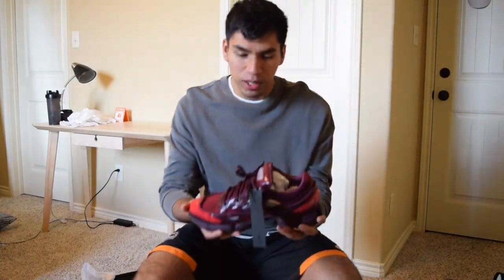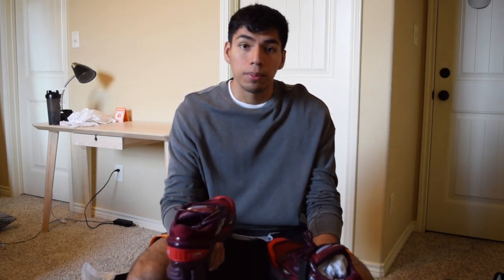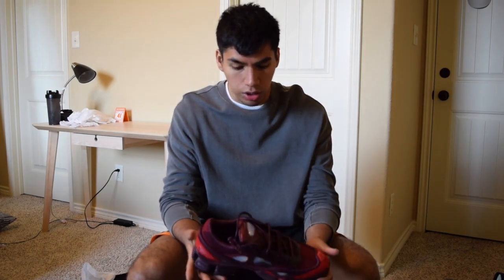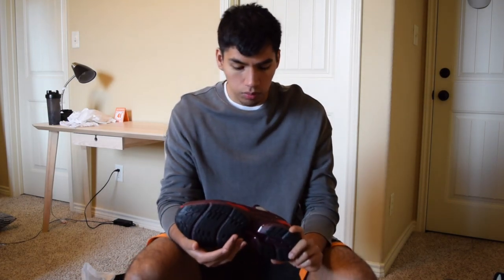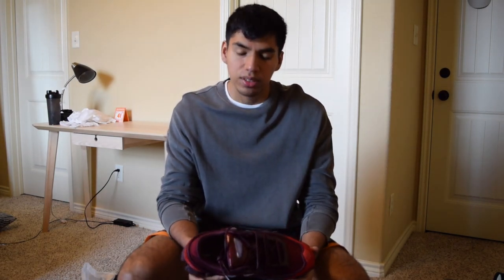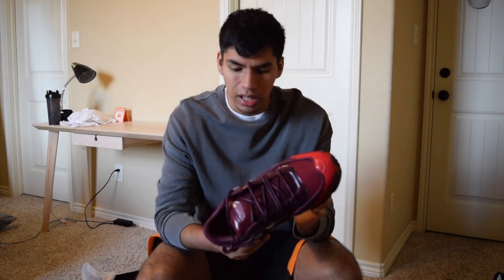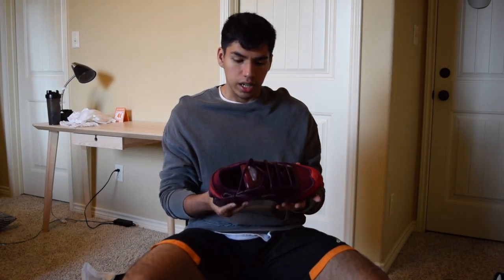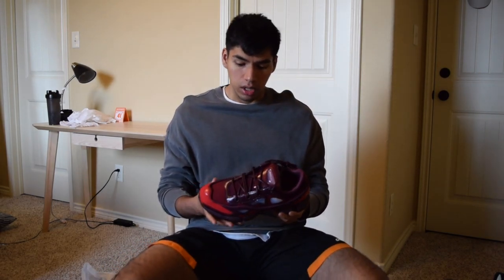Raf Simons Ozweego III "Burgundy" | In-Depth Review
Please don't touch my Raf. Hope you guys found some value in this video. HUGE unboxing video will go live SOON!